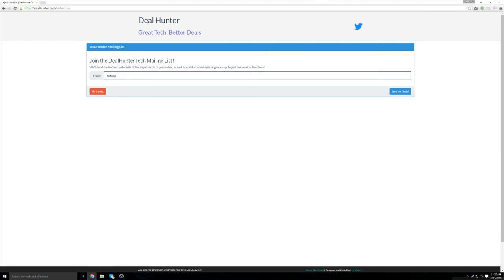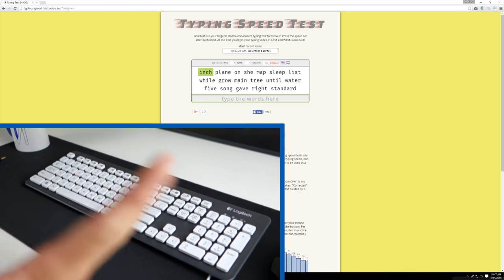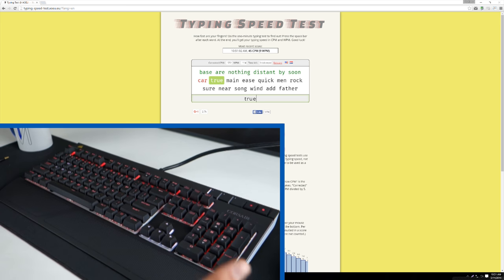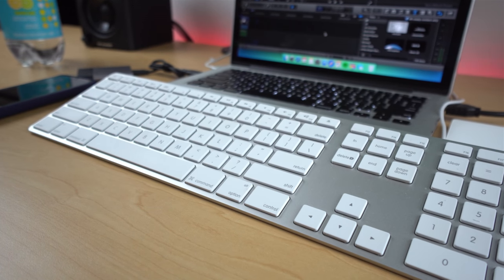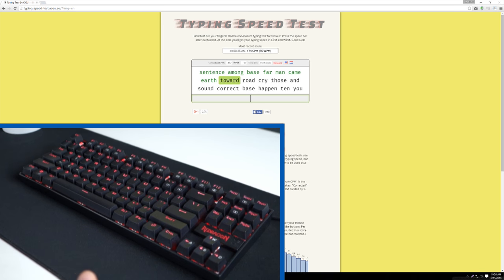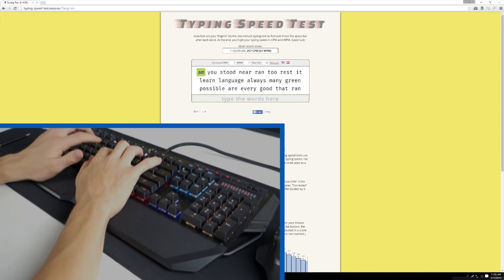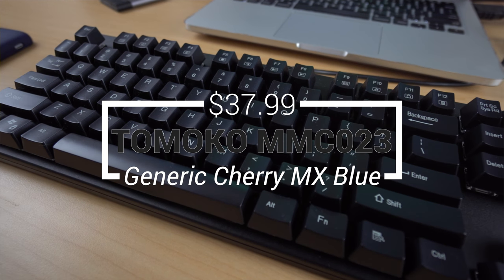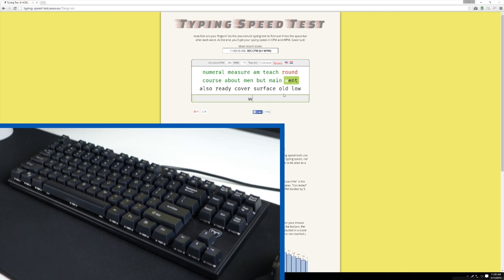Tour of My 10 Mechanical Keyboards!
So. Many. Keyboards...

Step 1 - Sign up for the Dealhunter email subscription service to receive info on the dopest tech deals daily.
Step 2 - Comment the keyboard that you want to win (excluding typewriter keyboard) in the description of this video.
Step 3 - Win! The winner of this giveaway will be announced on my twitter (link below) in about a week.

Good Luck!

Logitech Washable Keyboard
Corsair Strafe RGB Keyboard
Rosewill RK9000 Keyboard
Redragon $40 Mech Keyboard
Logitech G710 Mech Keyboard
G-Skill RGB Keyboard
E-Element RGB Keyboard
Tomoko $34 Mechanical Keyboard